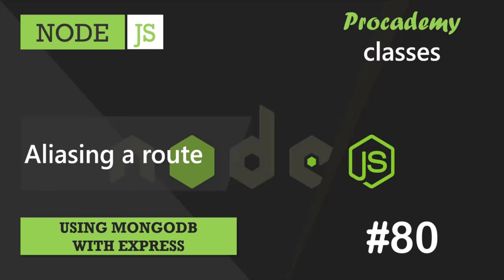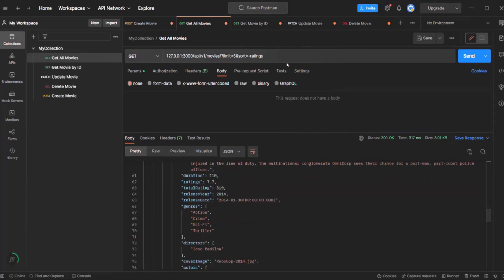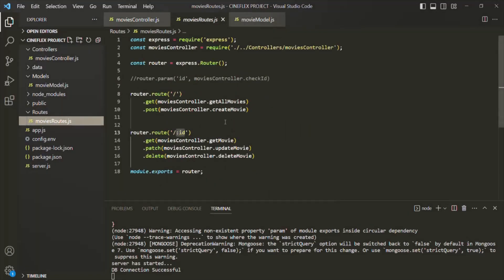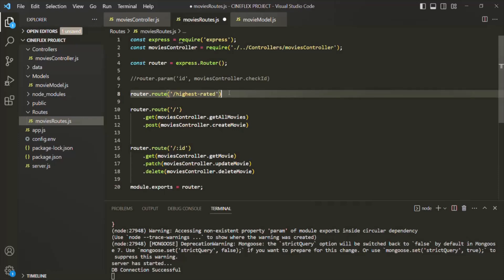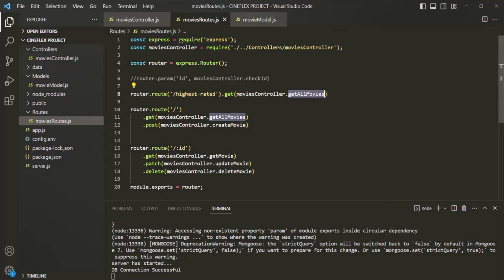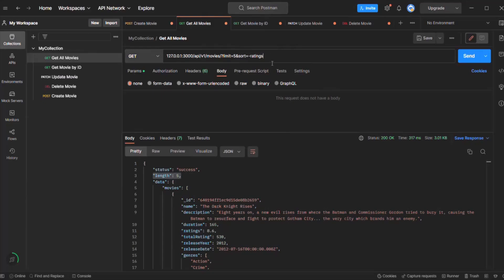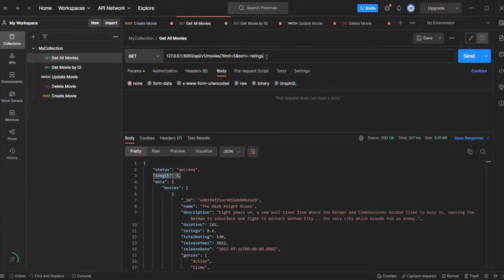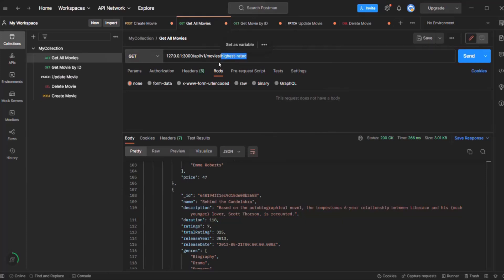#80 Aliasing a route | Using MongoDB with Express| A Complete NODE JS Course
In this lecture you will learn how you can provide a simple alias for a complex route which is requested a lot. This will make it easier for users to remember the alias to access the route.